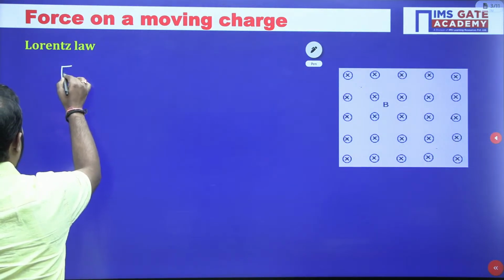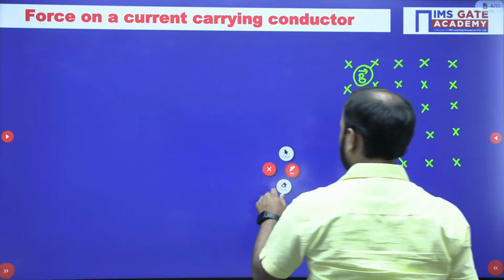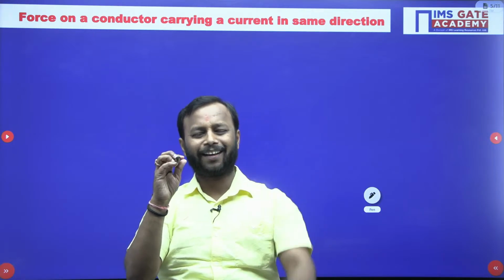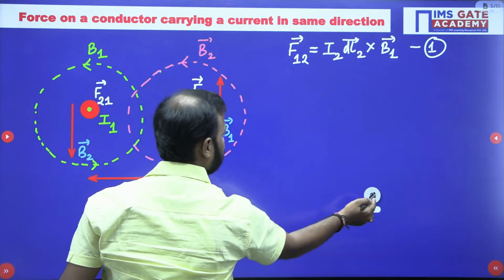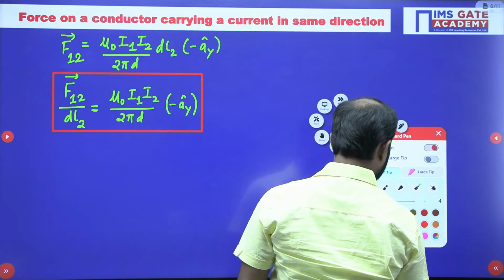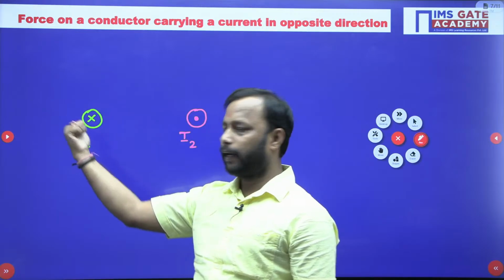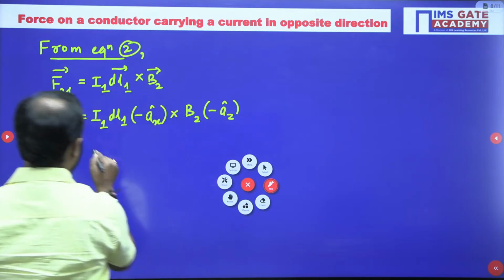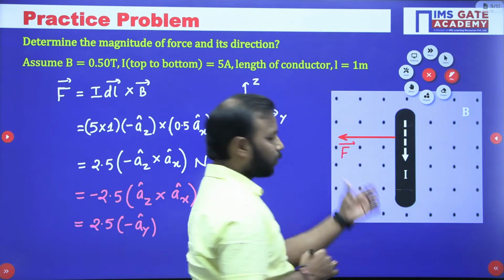L6 Force on conductor | Electrical Machines for GATE & PSU's | Nikhil Sir